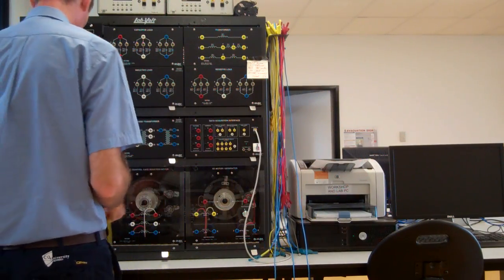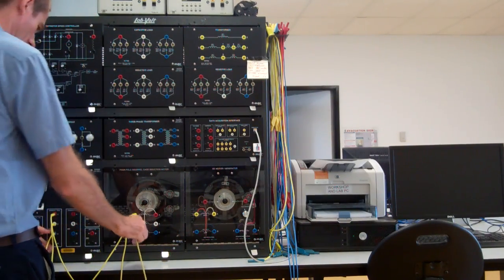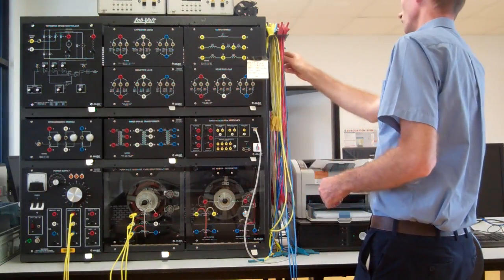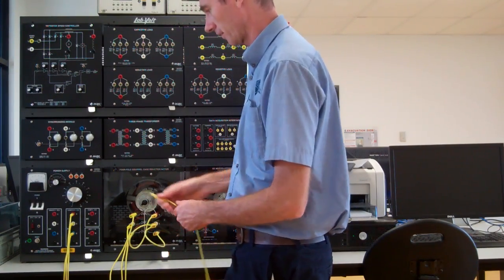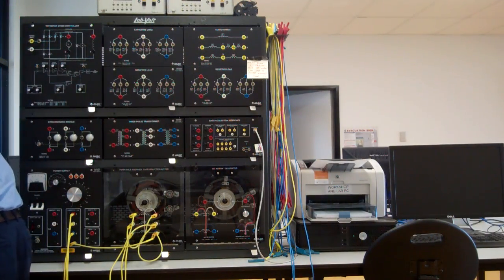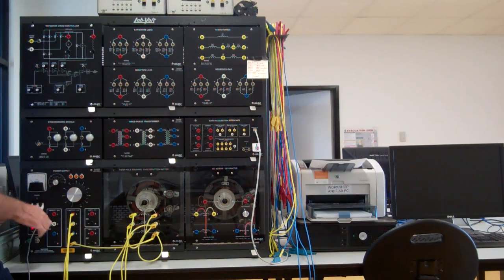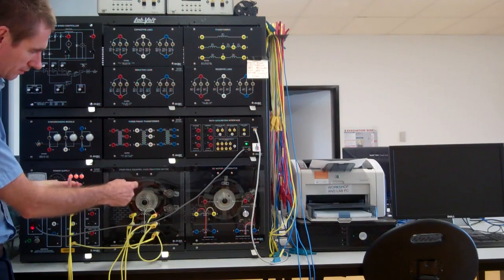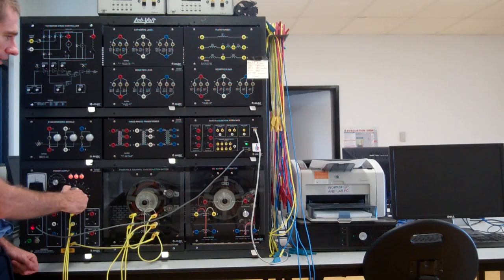LabVolt Induction Motor _ Introduction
Just a short demonstration video of connecting up a LabVolt 3 phase induction motor.